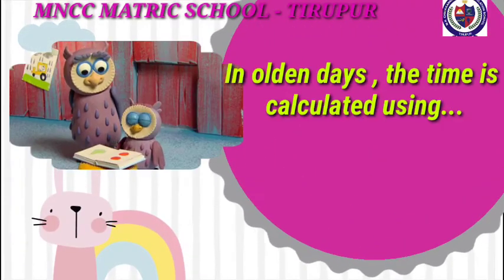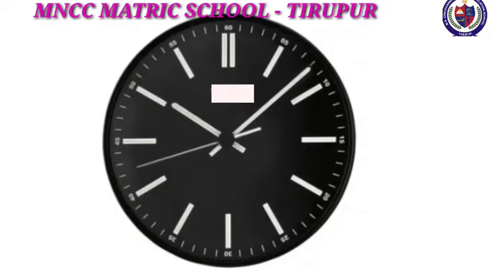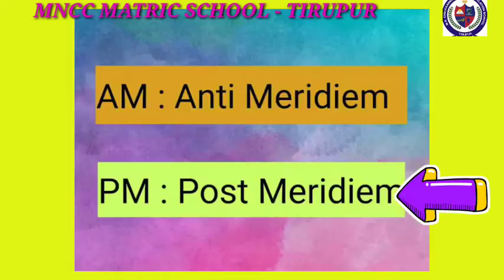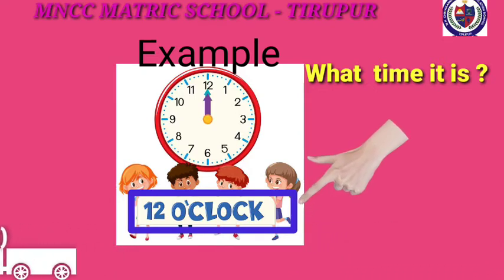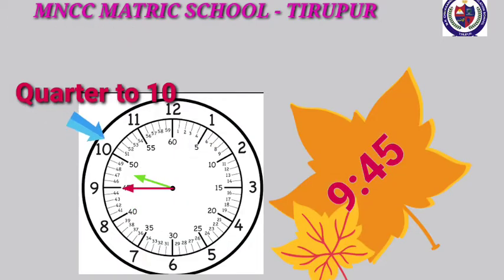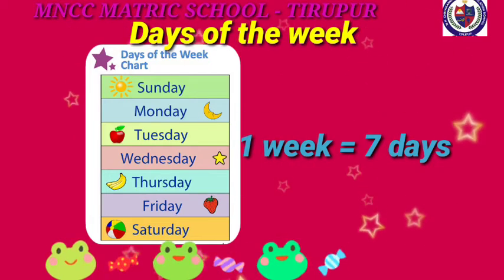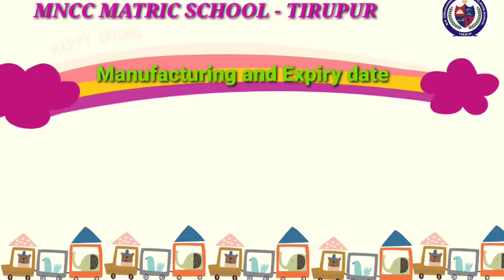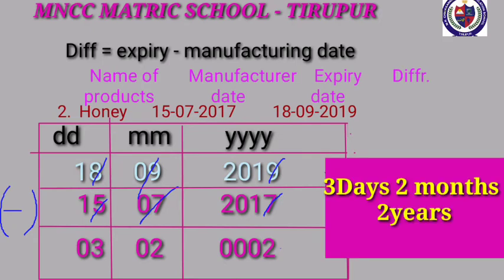III -STD MATH UNIT- 5 TIME